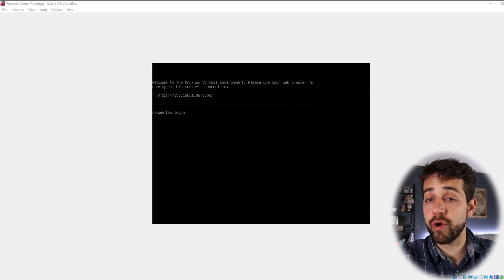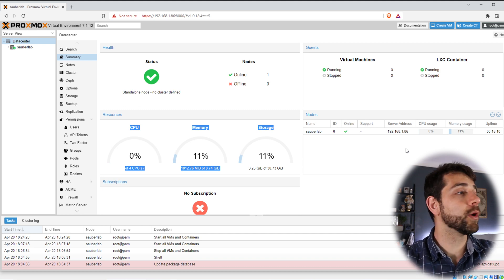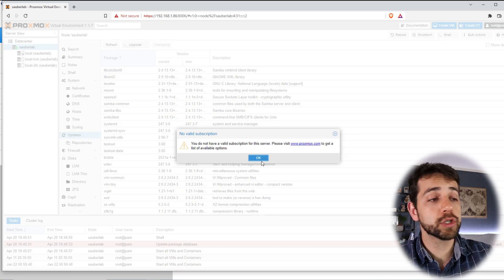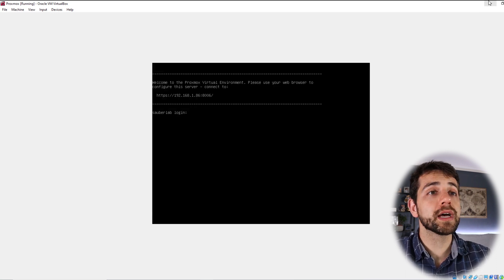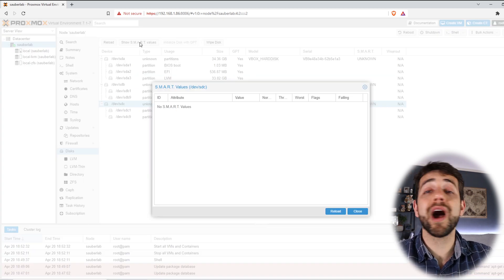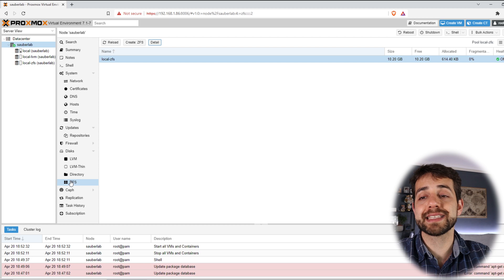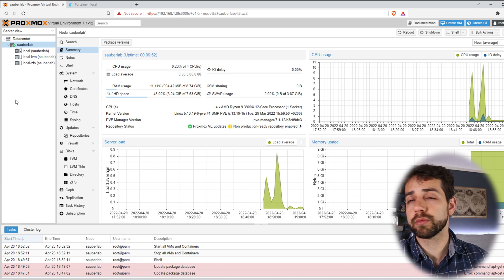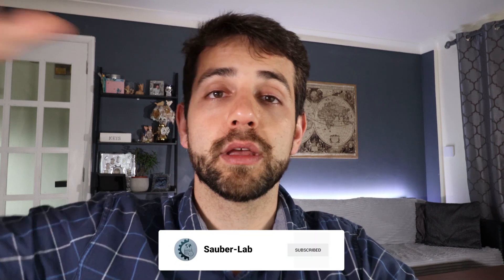Proxmox Part 2: Understanding more about Proxmox before you start building your Virtual Machines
In this video we will show you more about Proxmox, this way you will be ready to start installing your virtual machines or your containers. To start watching this video, I suggest you have Proxmox installed.

If you haven't checked out my previous Proxmox video, then take a look at the link:

If you haven't seen my video about the risk of buying refurbished HD's, then take a look at the video at the link: